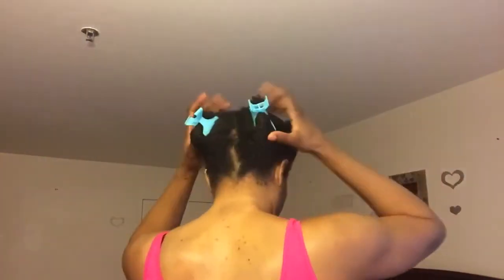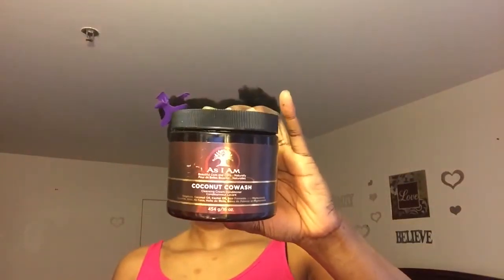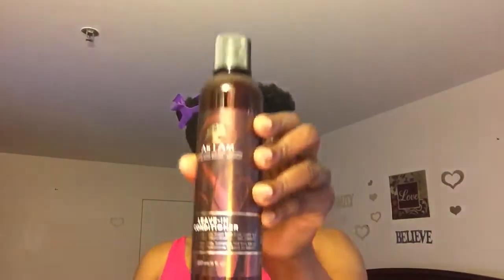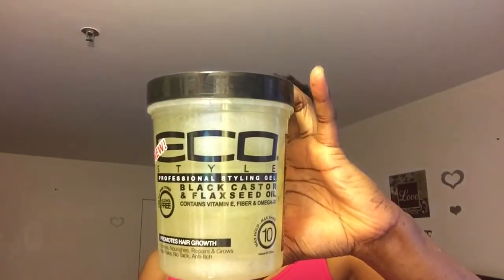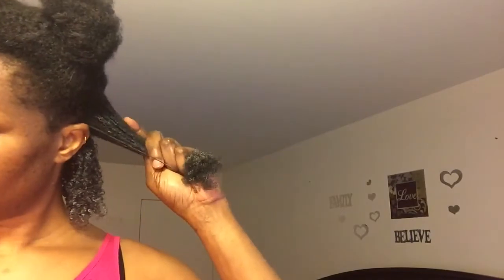Quick and Easy Cowash// Wash N' Go using Eco Styler Balck Castor & Flaxseed Oil Gel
Hello guys!!! For my wash N' Go I use Eco Styler Black Castor & FlaxseedOil Gel and As I am cowash and leave in and the results came out AMAZING! If you haven't tried it yet, I will suggest you to do and won't regret it.

FCBK: LaRutha Bella

XOXO